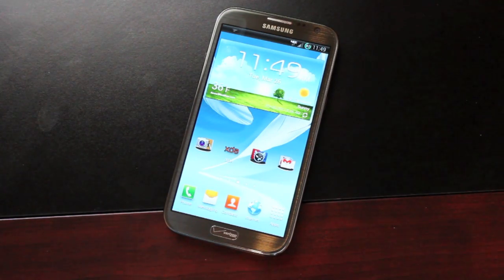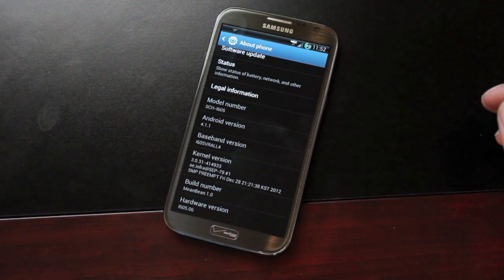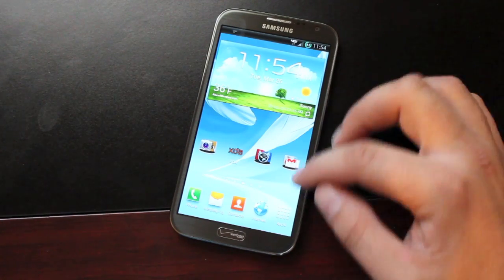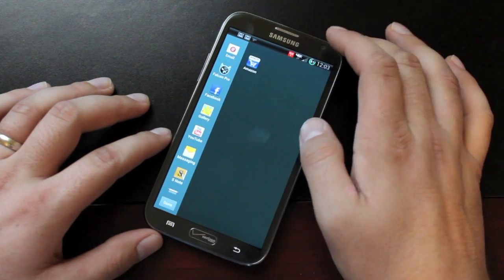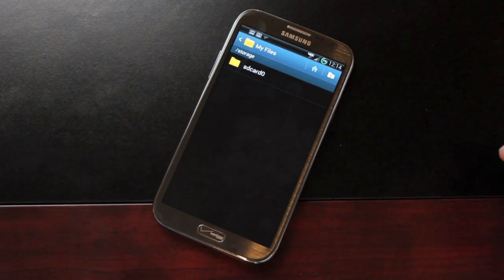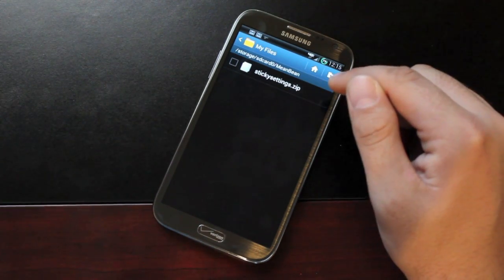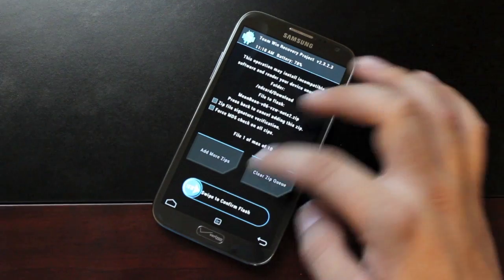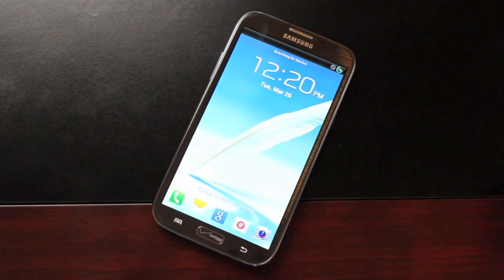Galaxy Note 2 MeanBean Rom SICK Battery IN DEPTH [FULL REVIEW] and Install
The MeanBean Rom is one of the cleanest most stable Roms around for the Galaxy Note 2. It is designed to have a mostly stock look and feel while adding all kinds of tweaks for improved user experience. Some custom mods include Insane Battery Life due to CPU mods and battery tweaks, ZERO Wake Lag, and many more features! This is Rom is one of my favorites for the Note2.